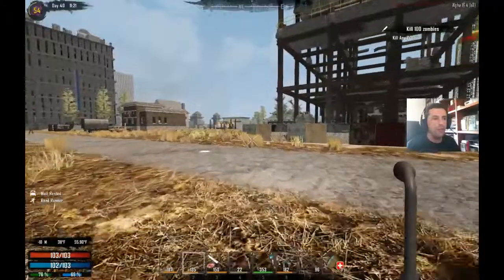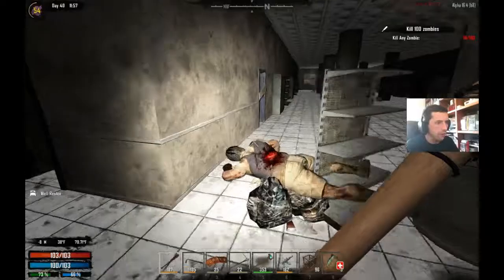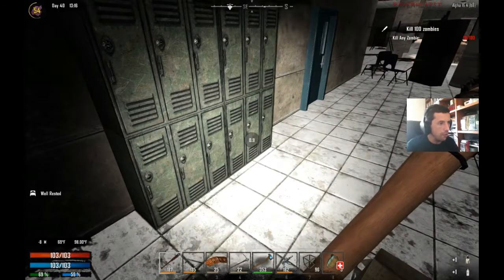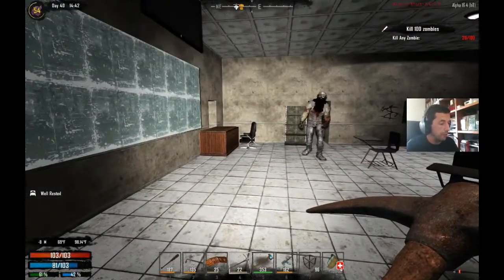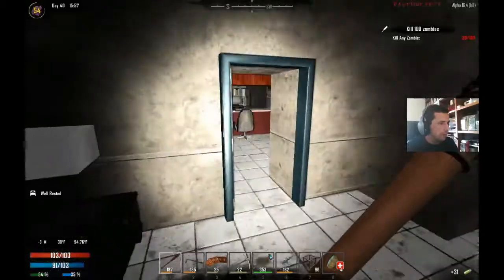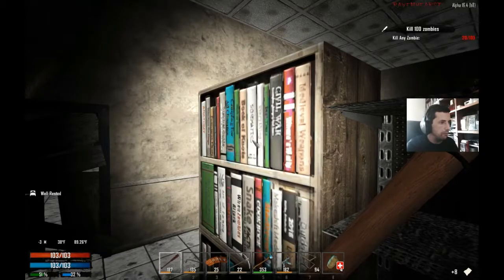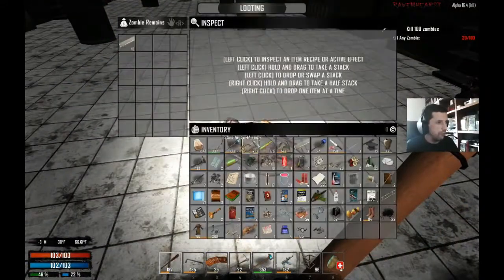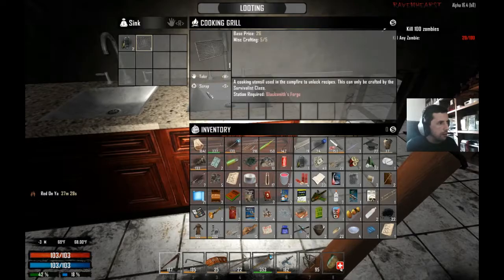Schematics Time - 7 days 2 die - Ravenhearst 4.3 - S04-EP59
Welcome to a let's play of 7 days 2 die - Ravenhearts 4.3.
We take a look on one of the best mods, and the changes it brings.

In this episode:
New base defense designs.